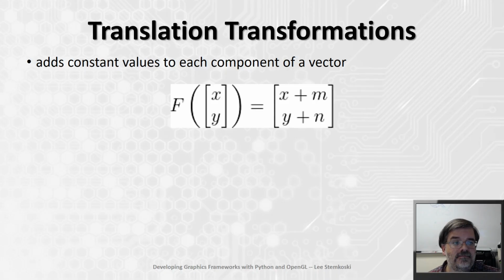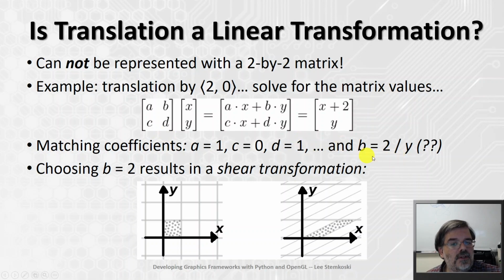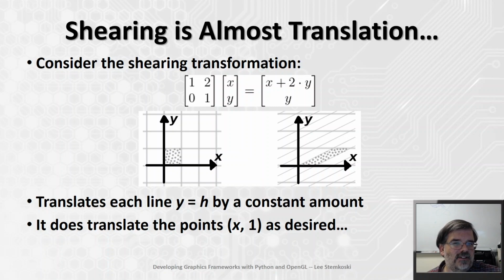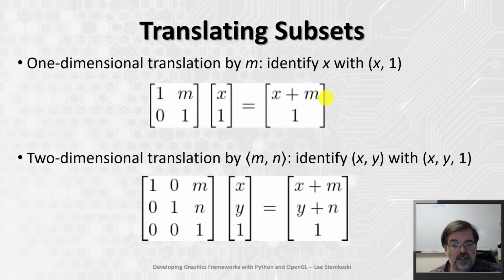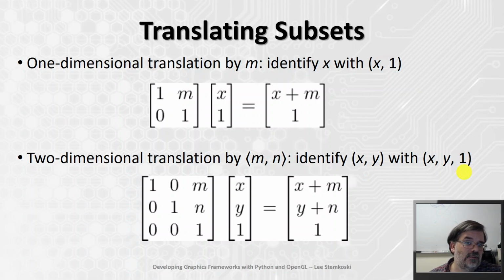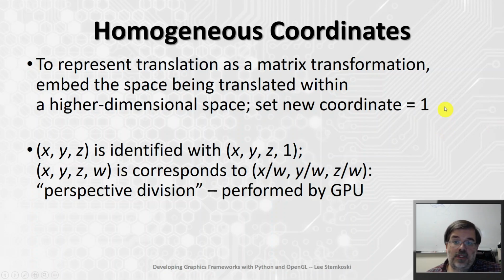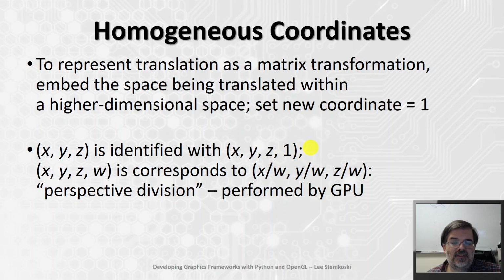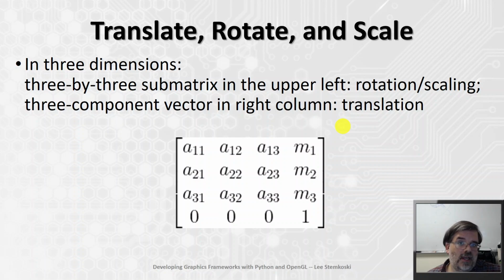Developing Graphics Frameworks 19 - Translation Matrices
Learn how to represent translation transformations with matrix multiplication by introducing homogeneous coordinates.